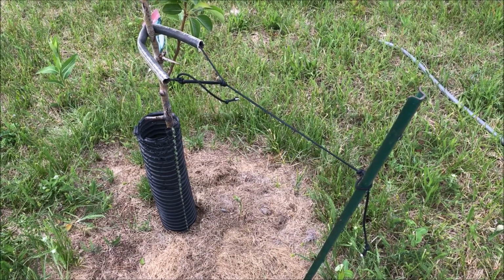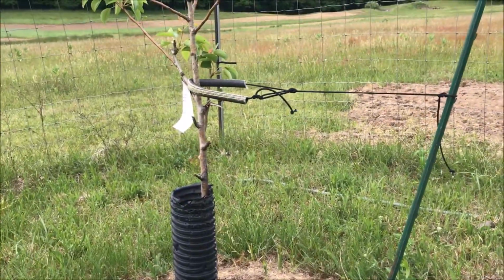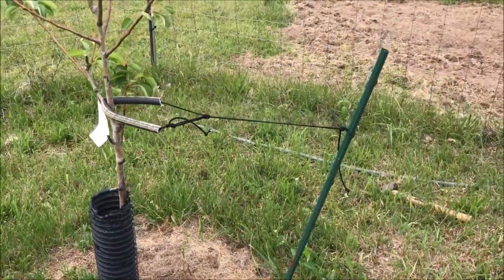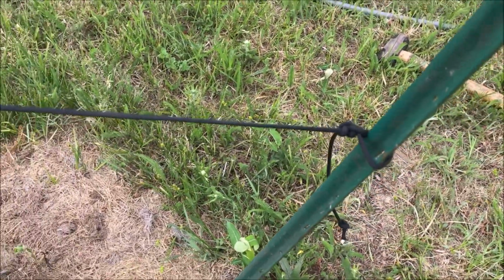OldGuyDIY Small Tree Staking w Paracord, Metal Post, Old Garden Hose. No Tree Damage. Easily Adjust